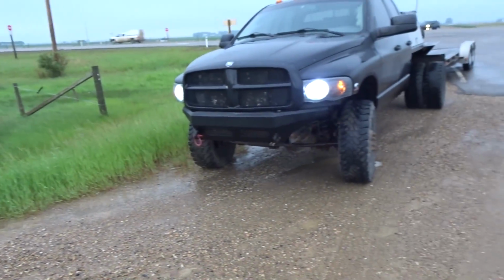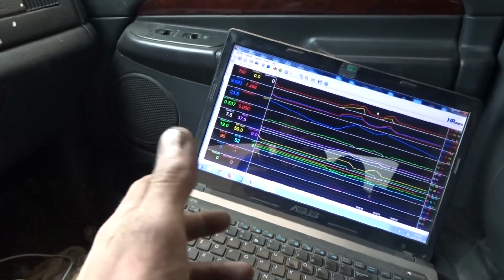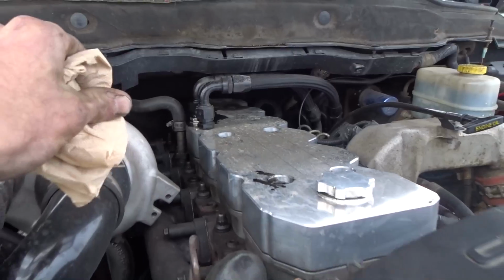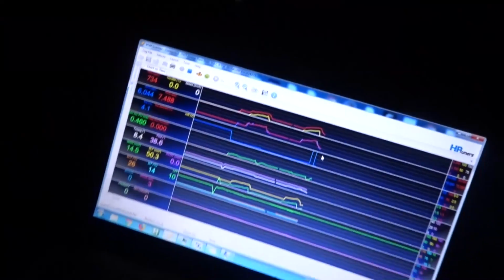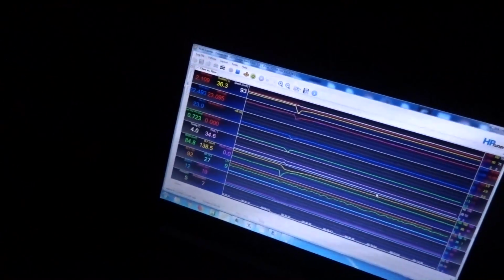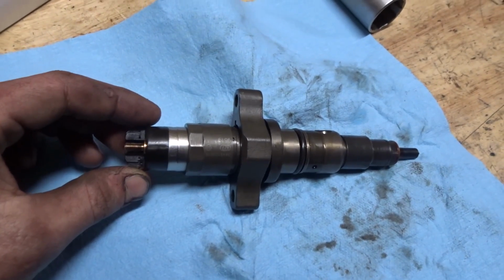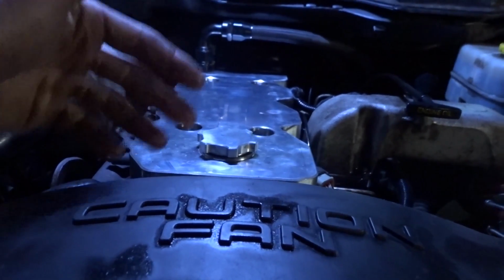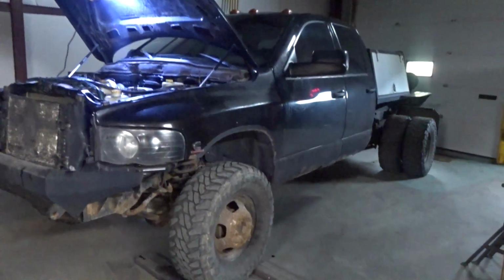CUMMINS ALMOST LEFT ME STRANDED!!!